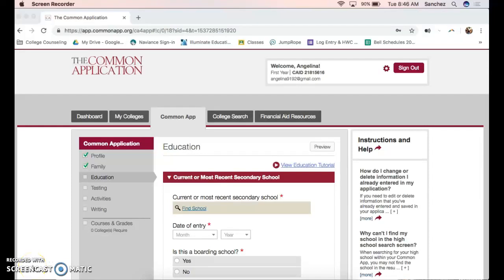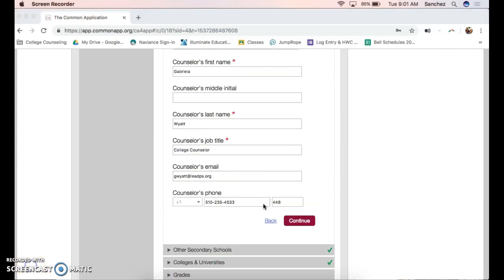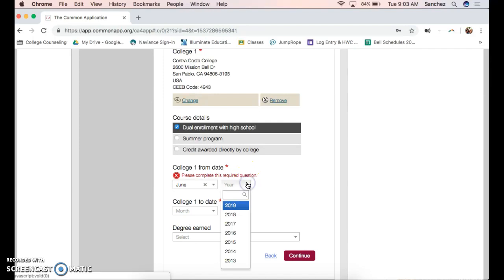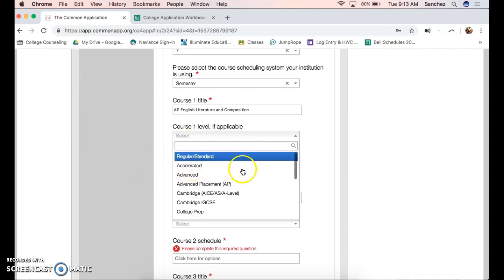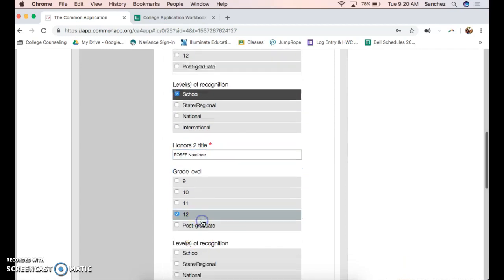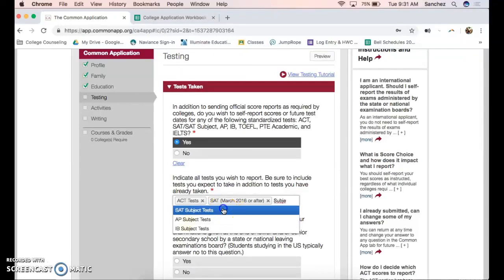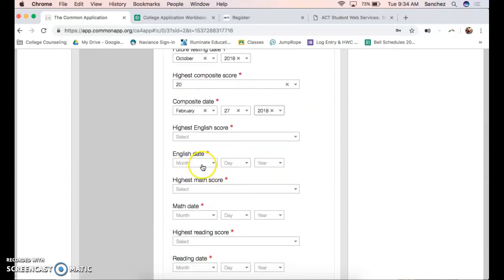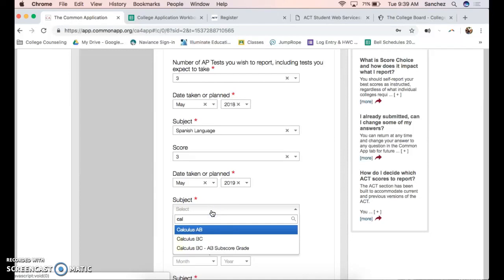CommonApp 2018 Video 2 EDITED